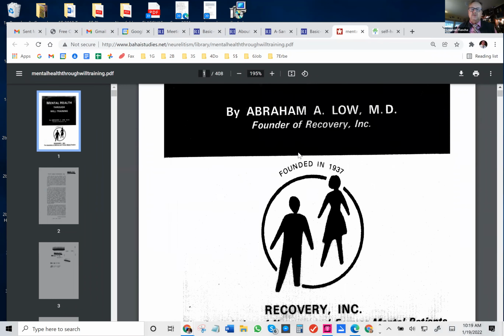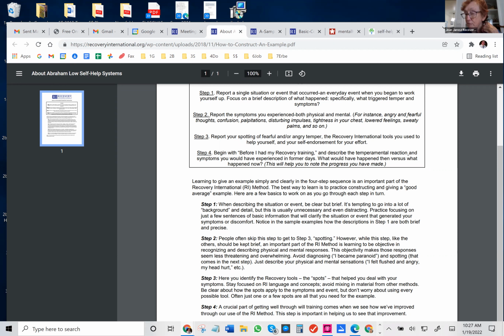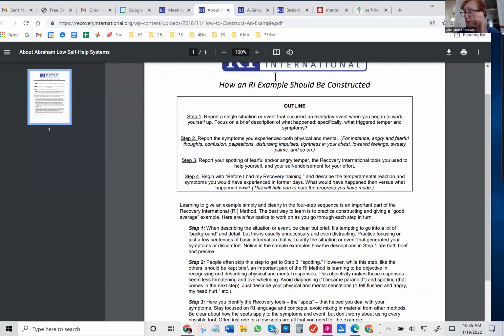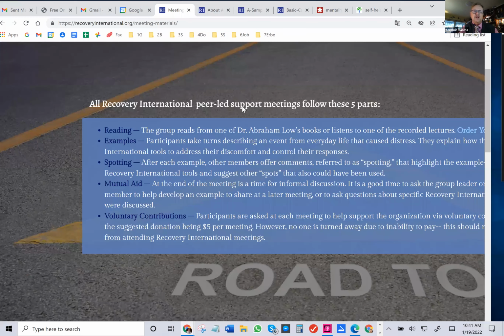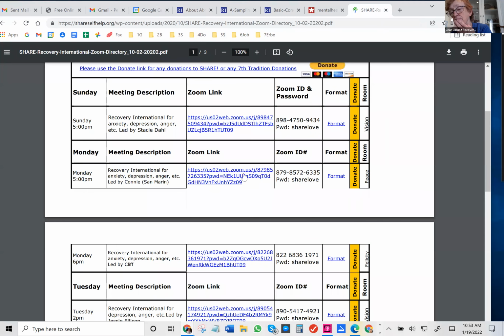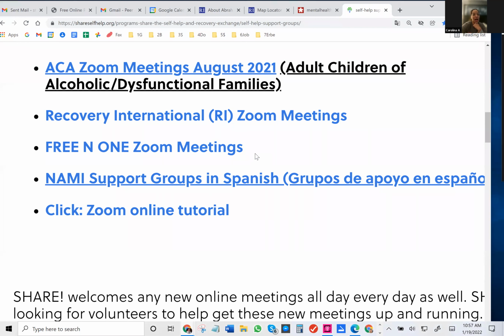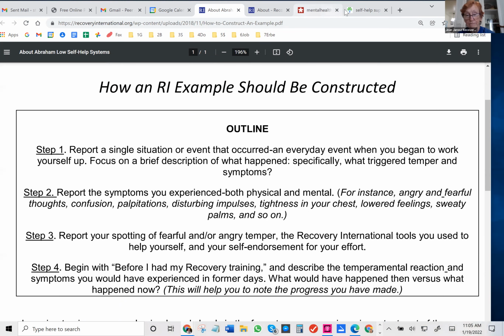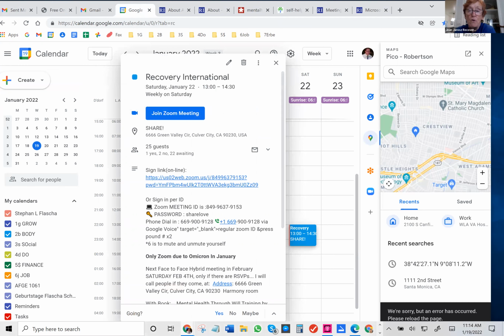Self-Help Support Groups: Recovery International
Stephan Flascha, Jean Jarosz
Recovery International is a self-help support group that uses cognitive-behavioral principles to
help people overcome mental health symptoms including depression, anxiety, anger, mania,
delusions, panic attacks, phobias, fears, and mood disorders. This presentation will
demonstrate the Recovery International method and show how to get started using it.